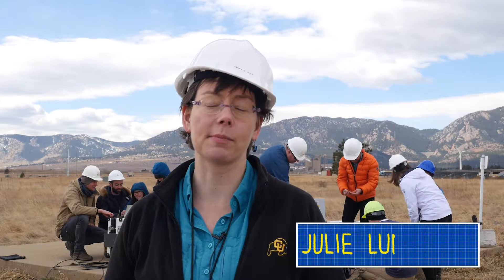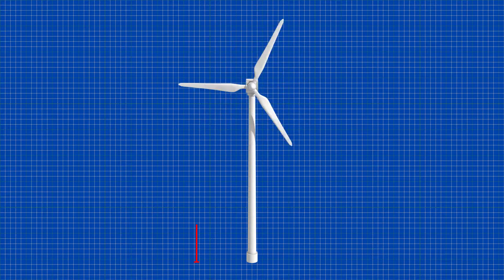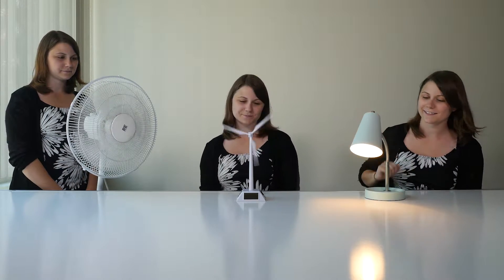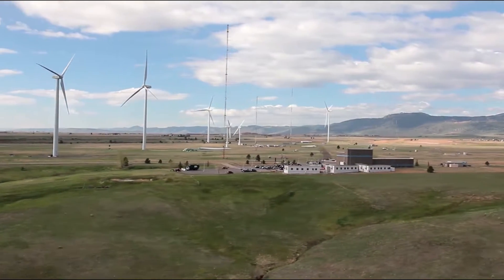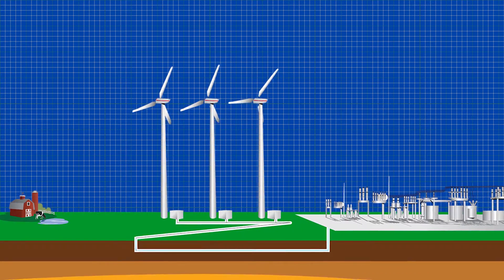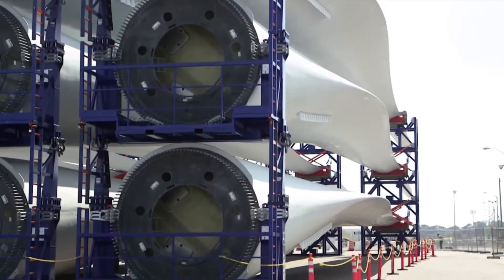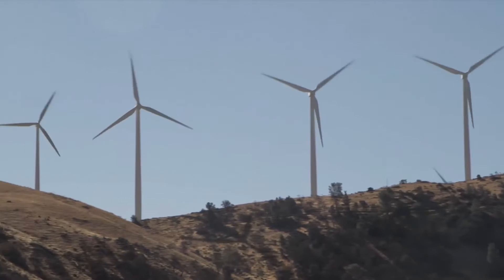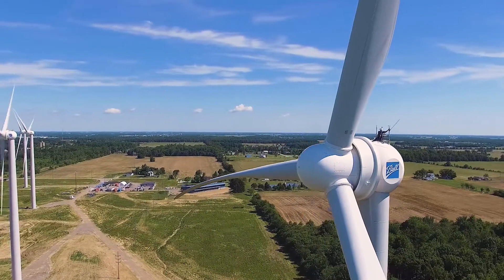Basics of wind turbines: Conversion of wind’s kinetic energy into electrical energy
How do wind turbines work? How can the wind’s kinetic energy be converted into electrical energy?

In this video, we discuss the design of wind turbines, the basic physics behind electricity production, and what criteria are being used to locate wind farms by giving different examples from across the US.